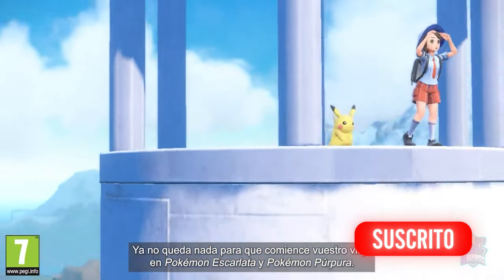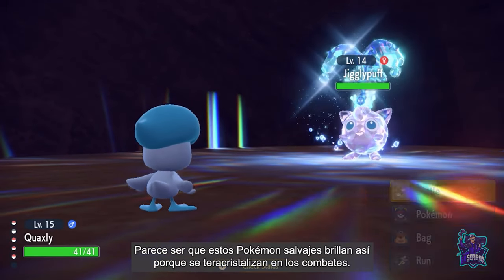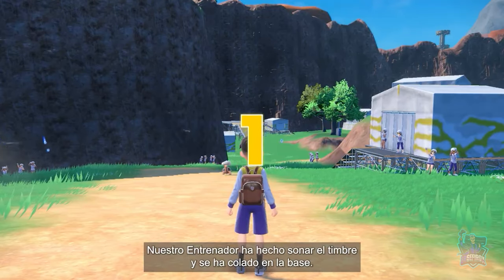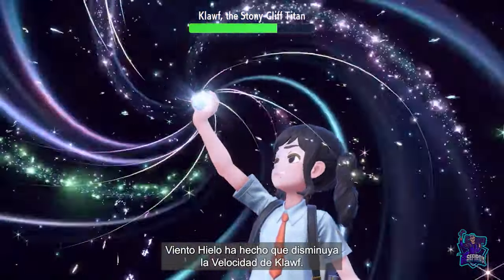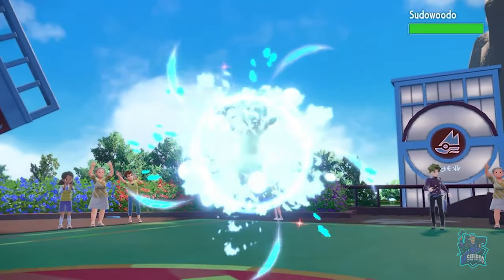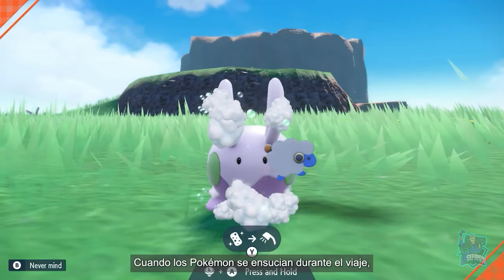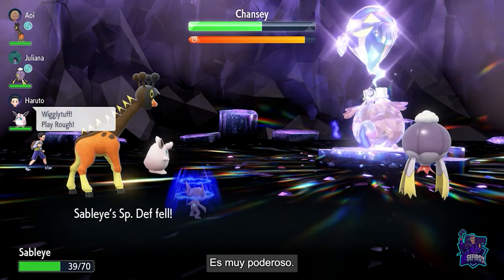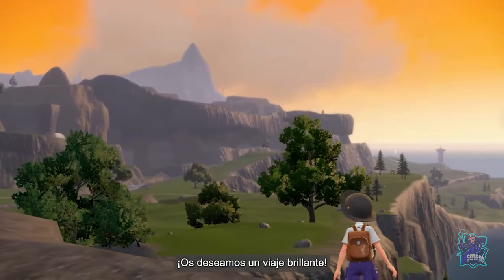POKEMON ESCARLATA Y POKEMON PURPURA // Tráiler de más contenido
Seguimos con más contenido de la novena generación de Pokemon y parece que puede ocurrir cerca de España...! Fecha de lanzamiento el 19 de noviembre, y por supuesto lo tendremos en el canal.
Pokemon Escarlata y Pokemon Purpura